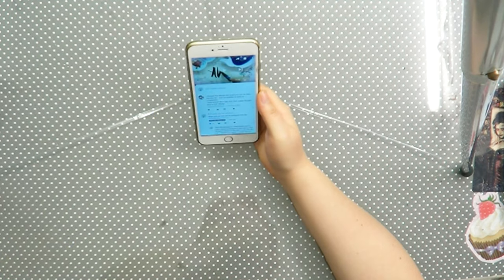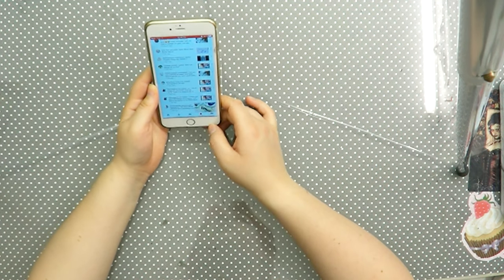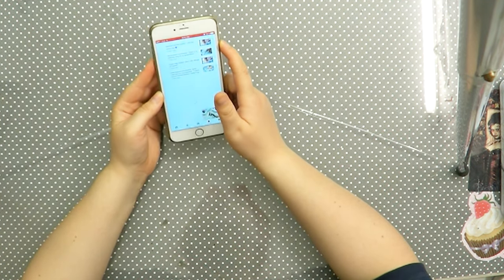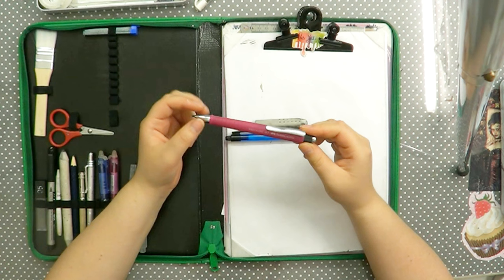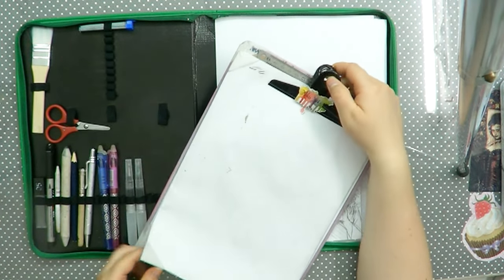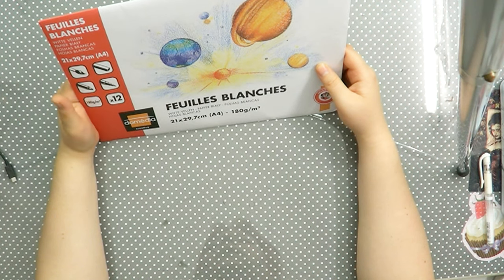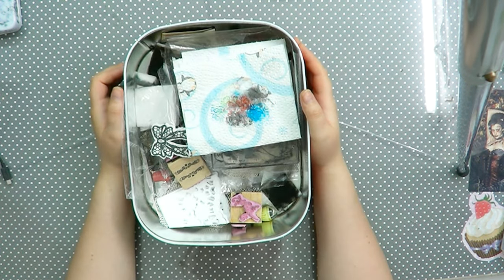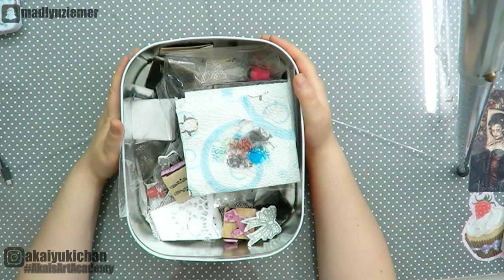ALL My Art Supplies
For Talking Videos And Tutorials

PROGRAM: VIDEOPAD PROFESSIONAL